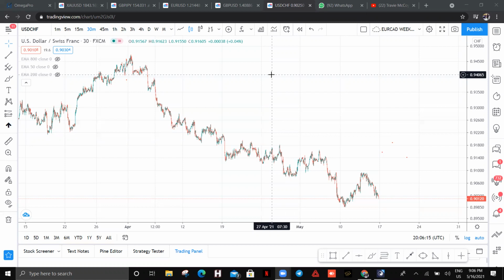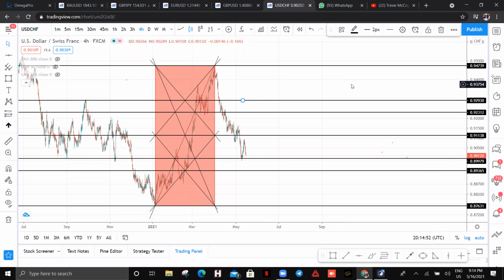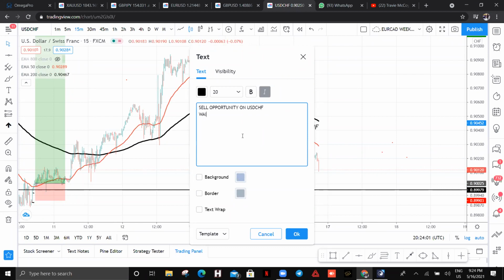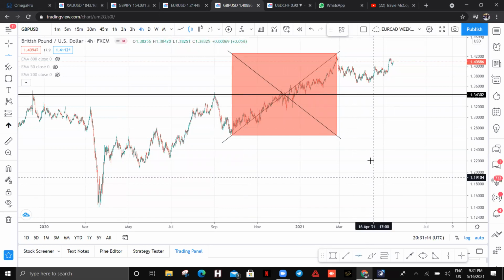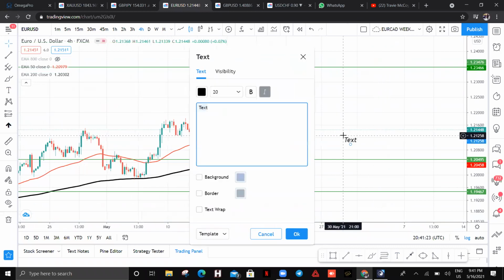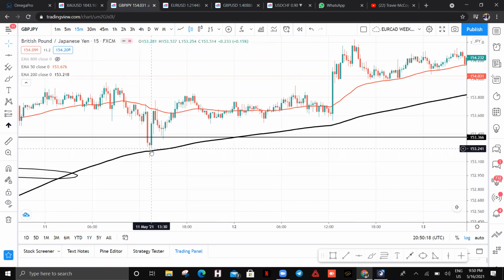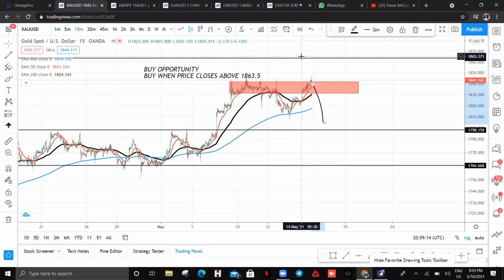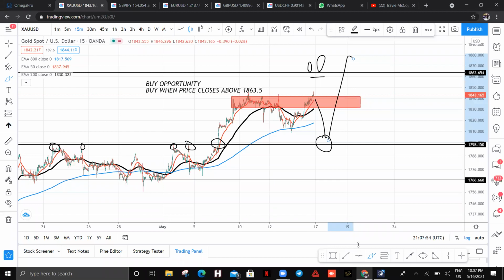MTI Weekly Analysis and Markups: 16/05/2021